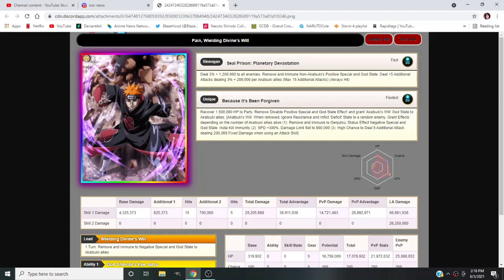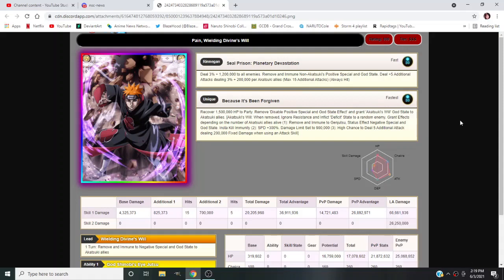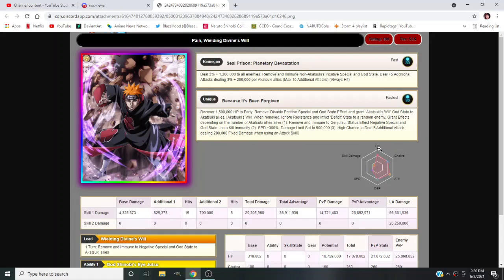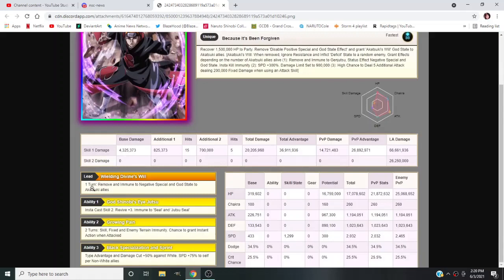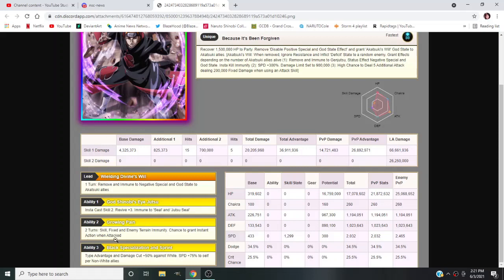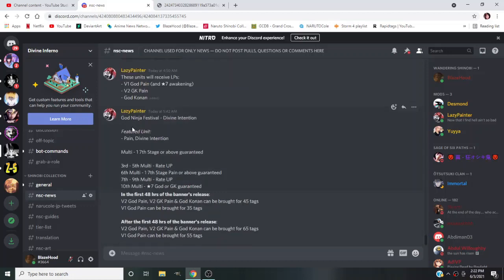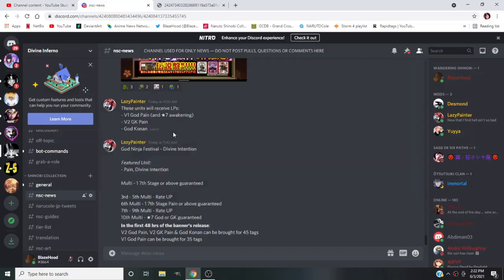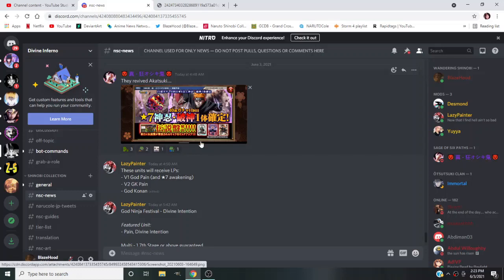NEW PAIN IS A GOD AMONG MEN!!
▼ Click here for the "NARUTO Shinobi Collection Gale Ranbu" game
・ App Store